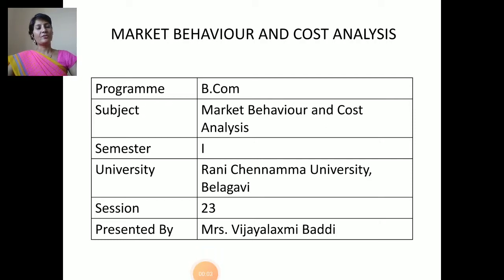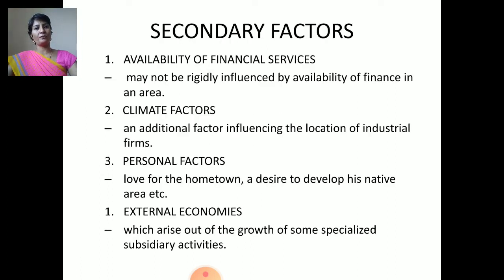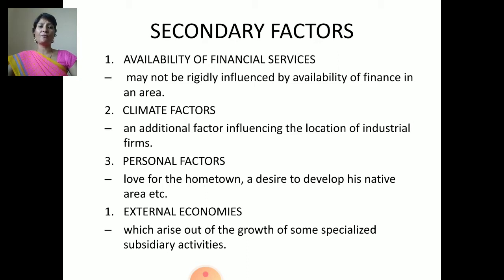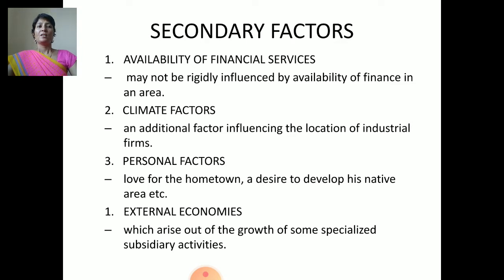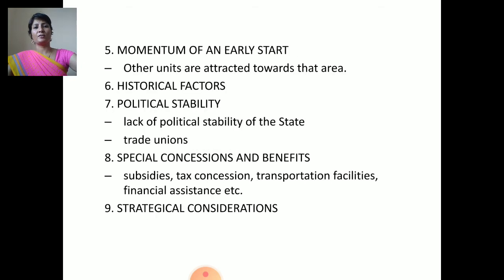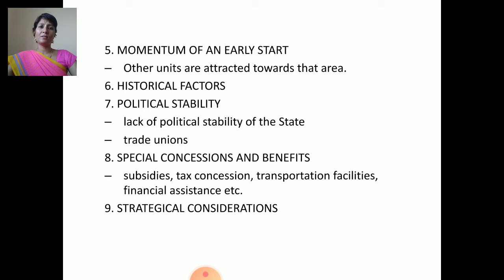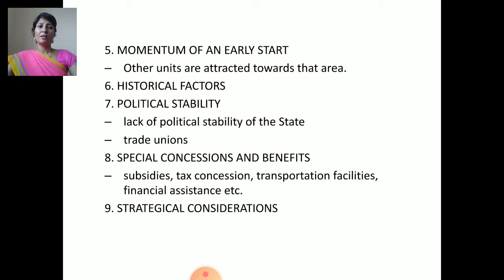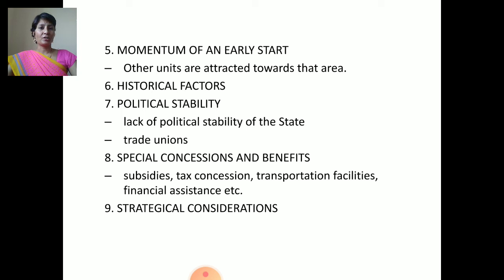SECONDARY FACTORS INFLUENCING THE LOCATION OF FIRM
Market Behaviour & Cost Analysis, Chapter 2(b) Location of Firm